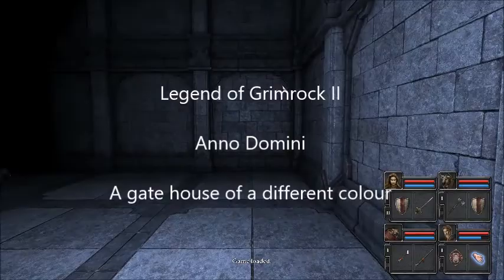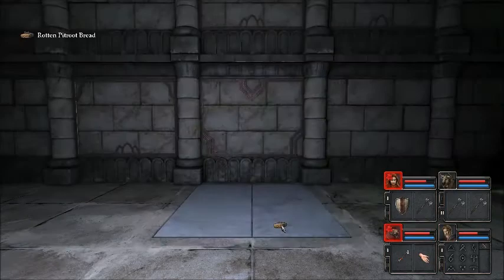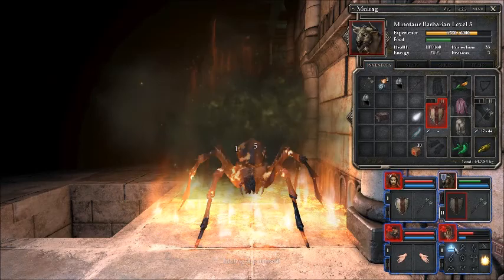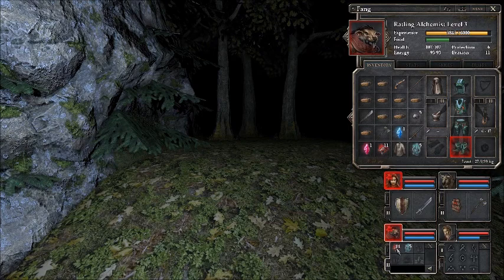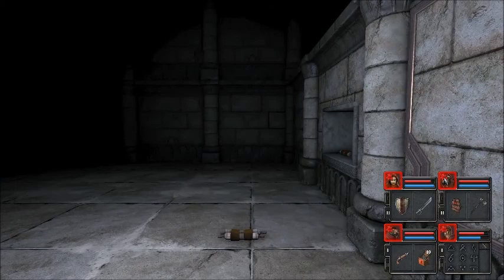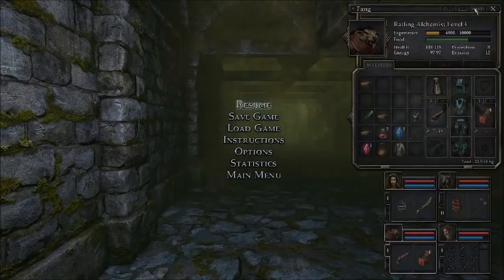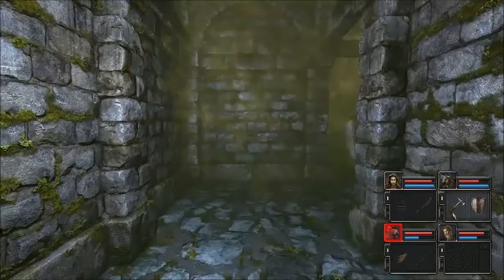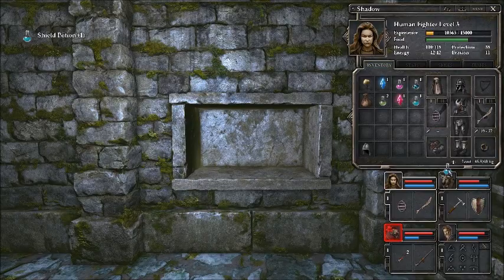Anno Domini : cutlass, mortar, first foraging, bone blade, warhammer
crucial items like the Warhammer, the Cutlass, the bone blade and the mortar are all up for grabs, this shows you where
Legend of Grimrock II
the first foraging woods are also critical